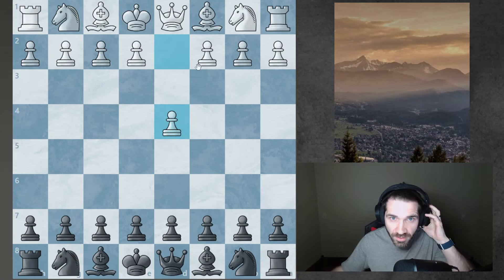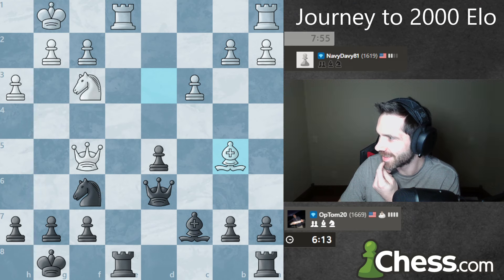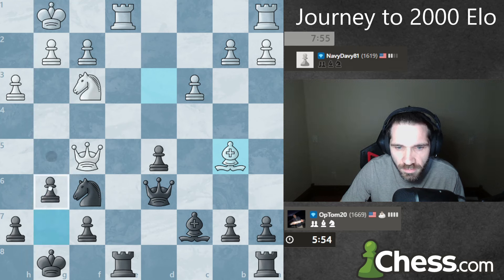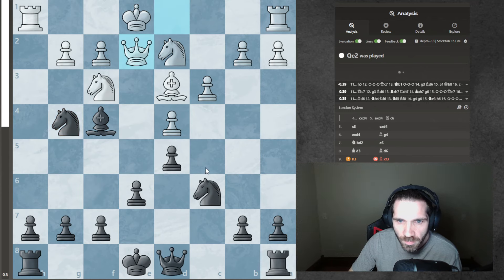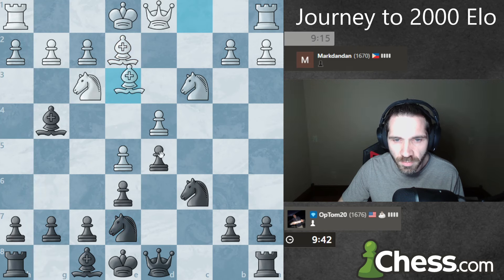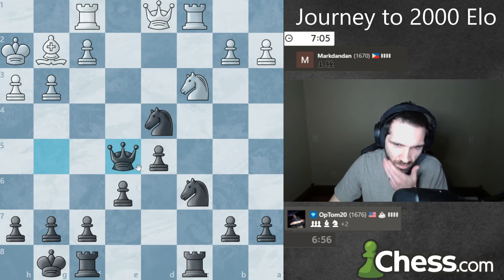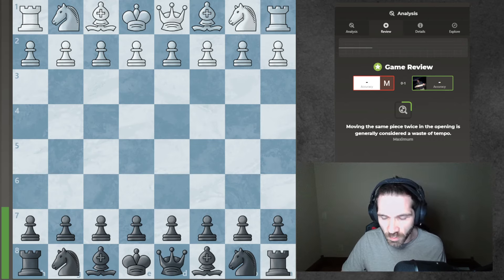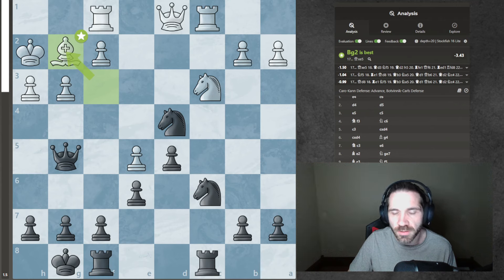Chess Journey to 2000 ELO: Day 166. UNSTOPPABLE.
Next installment in the series where I try to reach 2000 ELO in rapid on Chess.com

00:00 Game 1
9:48 Analysis 1
13:15 Game 2
21:32 Analysis 2

All Music By Lofi Girl in collaboration with Chess.com